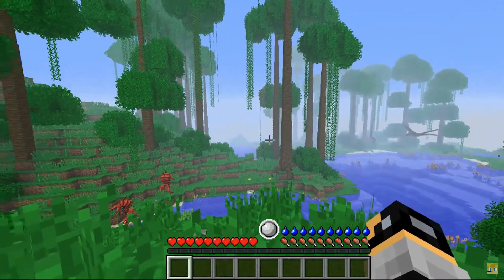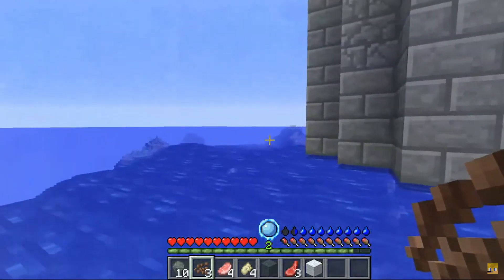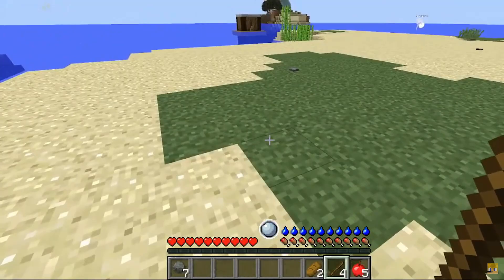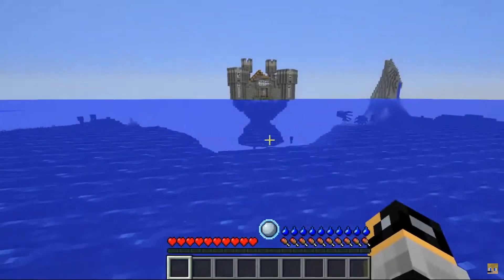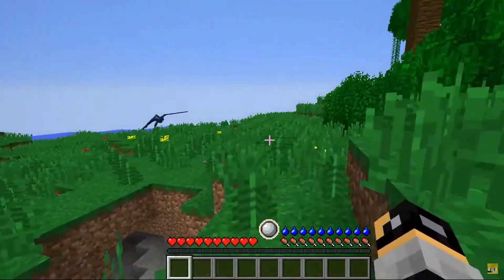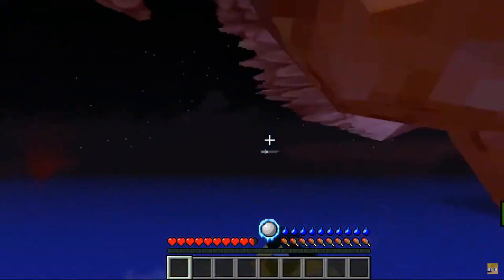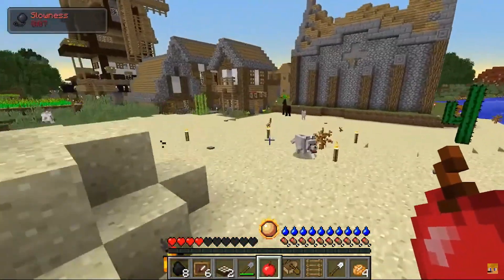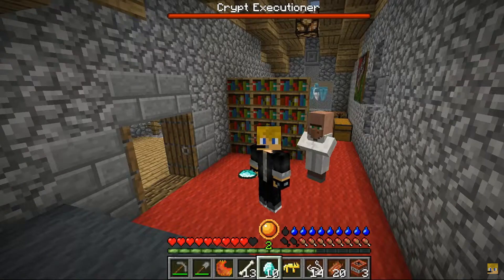I Played the Hardest Minecraft Mod!!!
That I know of :l
RLCraft!!!